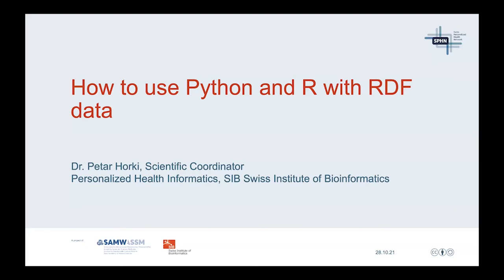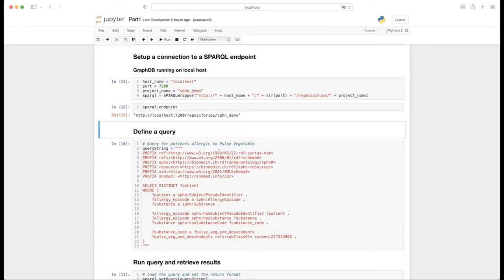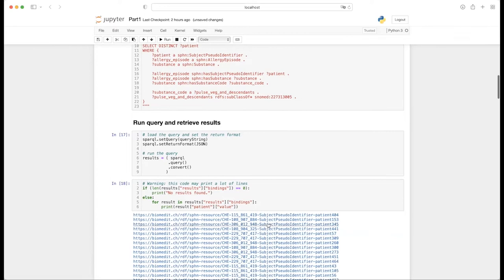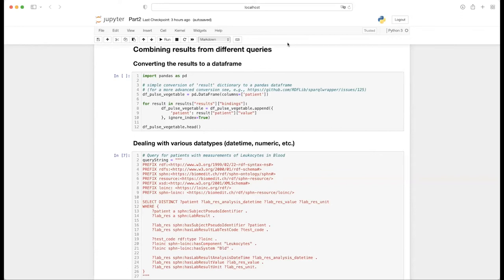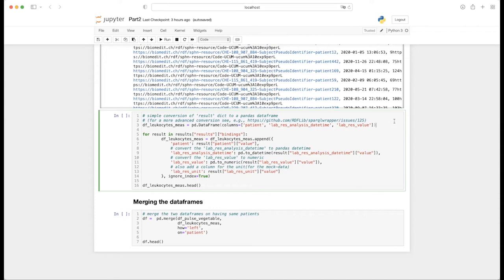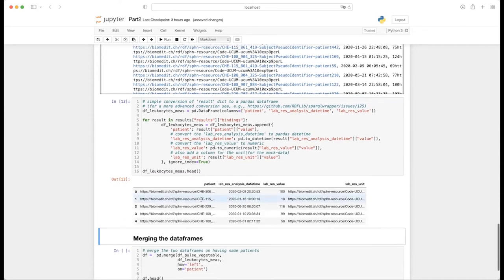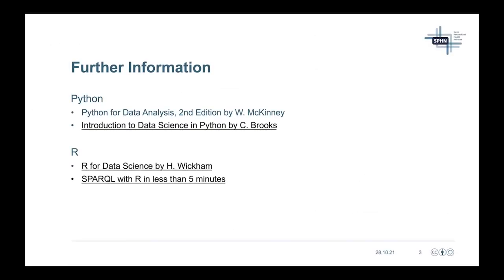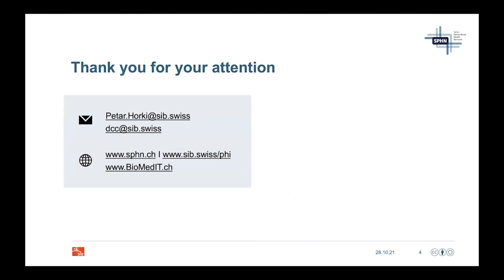How to use Python and R with RDF data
Training delivered by: PHI Data Interoperability Team

Health-related data stored in SPHN RDF schema and SPARQL queries provide a solid foundation for answering specific research questions. Building on top of this foundation, general purpose languages such as Python and R enable data scientists to apply data science methods to the retrieved data. In this training, we provide a short introduction on how to use Python and R to:
• Setup a connection to a SPARQL endpoint
• Run a SPARQL query and retrieve results
Building on top of these basics, we look at how to combine results from different queries, as well as how to deal with various datatypes.

Prerequisites
This video assumes that your data is loaded into your triplestore (in our example, GraphDB), and that you are familiar with SPARQL. If you need instructions on loading the data into your triplestore, please watch our training “RDF Schema and Data Visualization” or read our user guide. If you need a reminder on SPARQL, please watch our training on “Querying Data with SPARQL”.

Training Contents (with time stamps):
1. Introduction (00:00)
2. Loading data from GraphDB in Python (02:38)
3. Loading data from GraphDB in R (11:02)
4. Combining results from different queries in Python (15:01)
5. Combining results from different queries in R (25:08)
6. Further information (35:00)